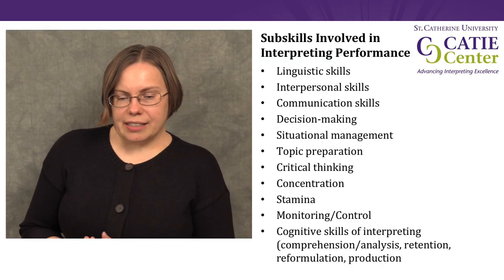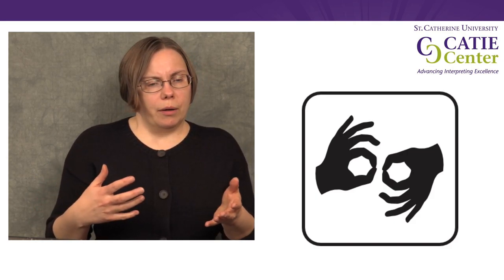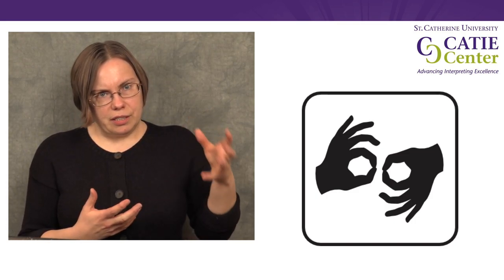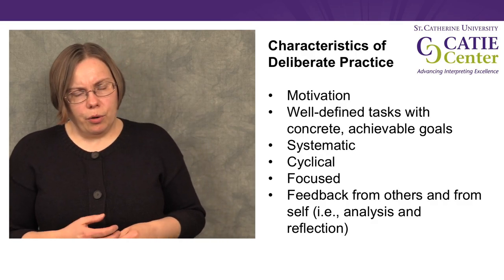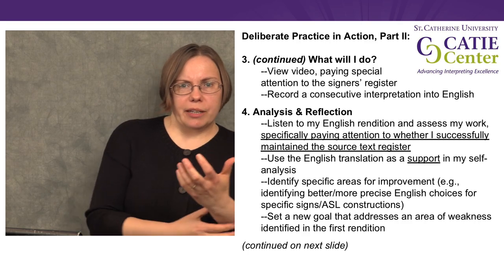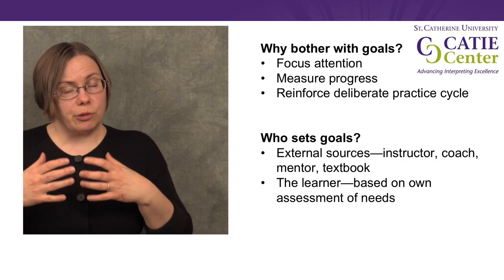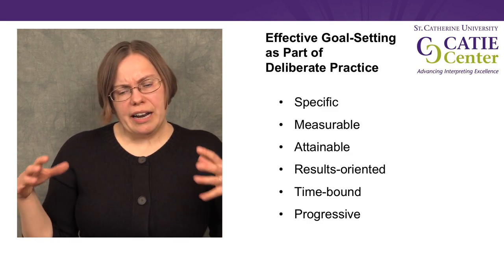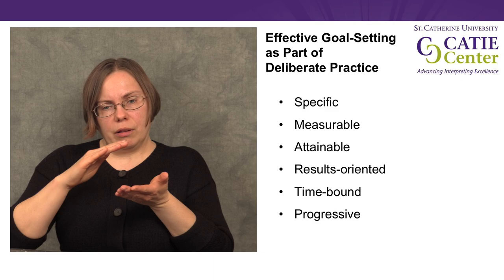Effective Practice for Skill Improvement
Dr. Rachel Herring, a spoken language interpreter and interpreter educator, has a special interest in fostering effective practice for developing interpreting skills.  In this 20 minute video, she shares some critical elements to consider when approaching your professional development.

[Visual Description: A white woman with ear-length straight brown hair wearing wire-rimmed glasses and a black shirt stands in front of a mottled grey background.  She is primarily positioned on the left half of the screen.  A series of slides alternate on the right portion of the video screen.]

The CATIE Center at St. Catherine University, Graduation to Certification project is funded by the US Department of Education, Rehabilitation Services Administration, H160C160001.

Although the contents of this video were developed under a grant from the Department of Education, they do not necessarily represent the policy of the Department of Education, and you should not assume endorsement by the Federal government.